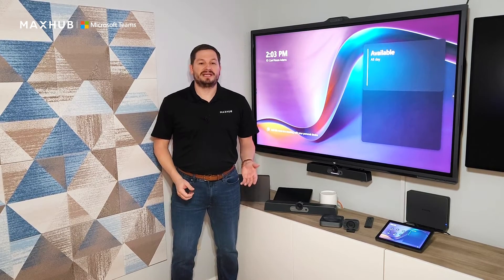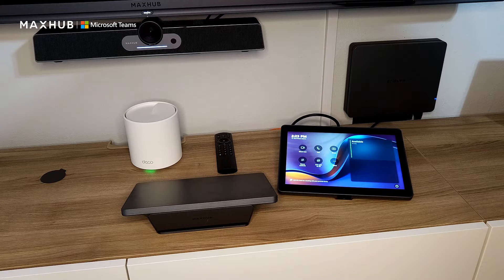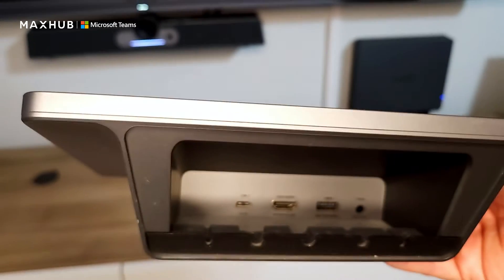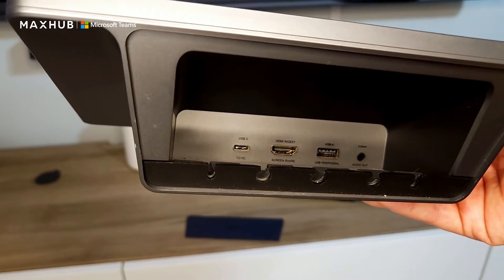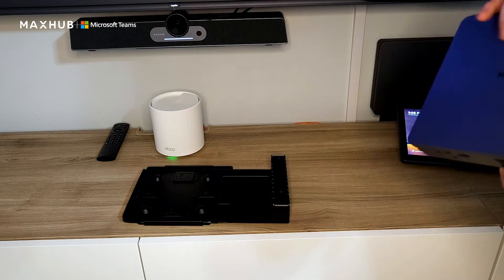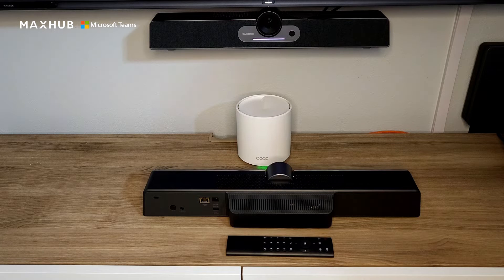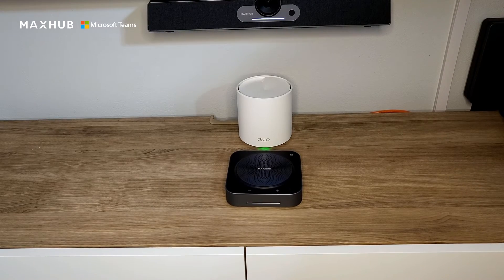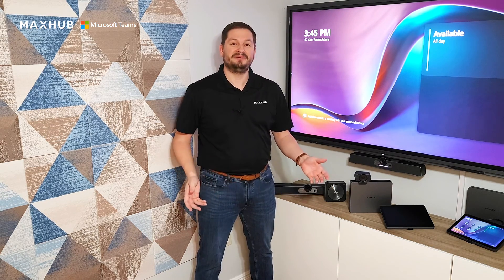3 Technical overview of hardware MAXHUB XT Series for Teams Rooms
- This video was created to go over the hardware specifications of each component in each one of Maxhub’s XCore kits.  Including the Core, VB, and WS kits.  We go over each peripheral in detail, and describe their features, accessories, and specifications.